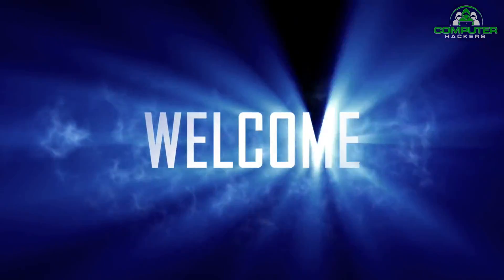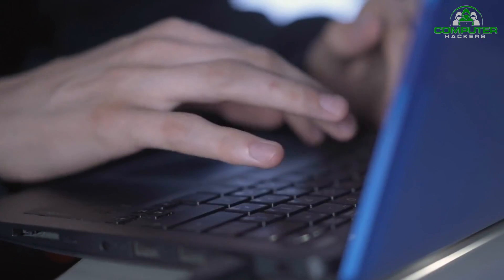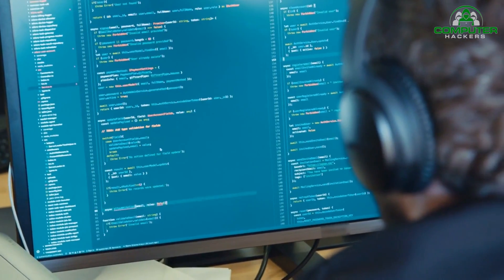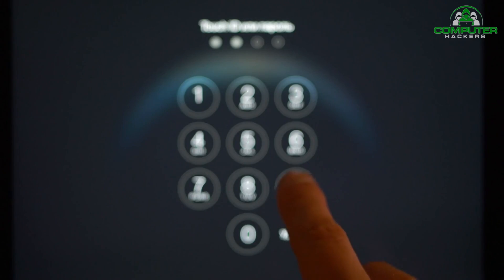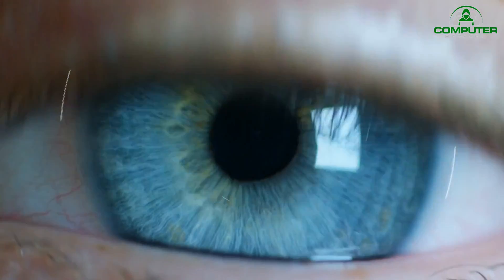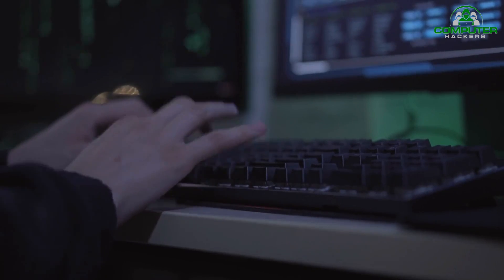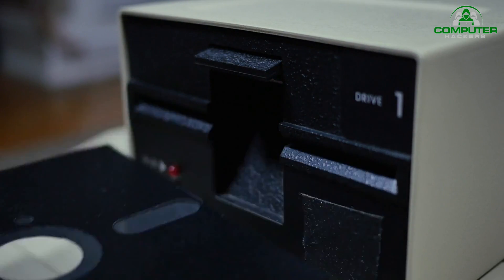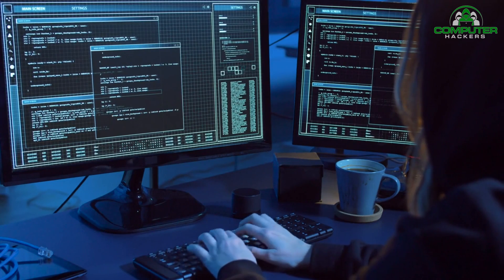Conducting Penetration Testing Like a Pro: Expert Techniques and Tools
In this video, we're going to be looking at some of the most important aspects of cybersecurity – including penetration testing.

 penetration testing is a vital part of cybersecurity, and it's important that you know how to do it like a pro. In this video, we're going to be sharing some expert techniques and tools that will help you conduct a proper penetration test.

Whether you're a beginner or an experienced hacker, this video is a must-watch! By the end, you'll be able to conduct effective penetration tests like a pro!